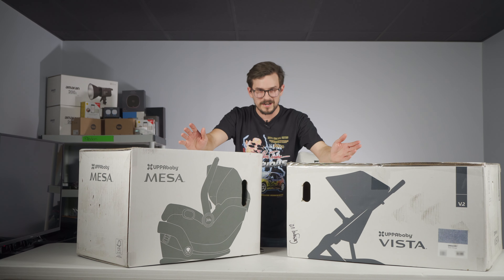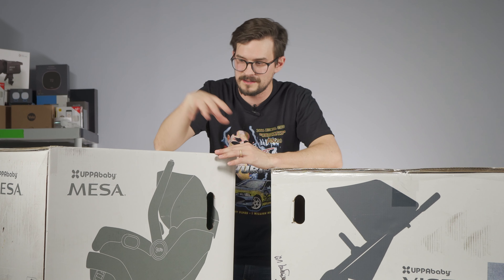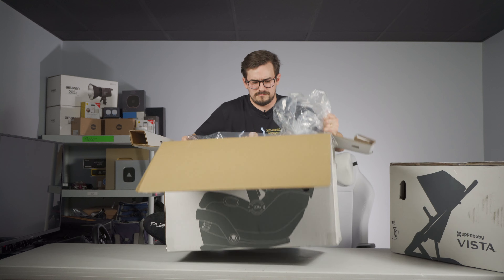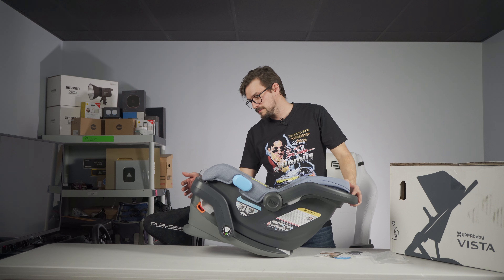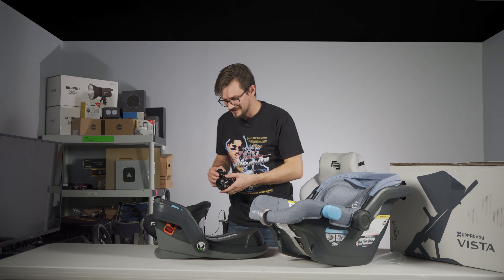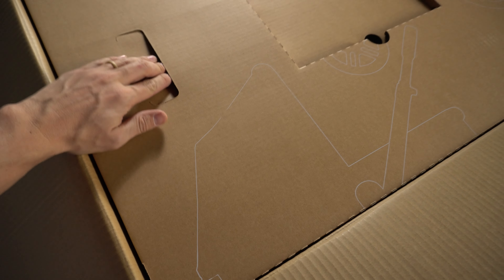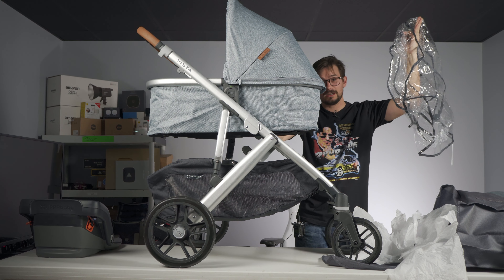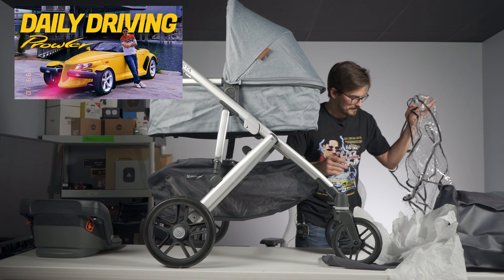UPPAbaby Vista V2 Stroller & Mesa Car Seat Unboxing and Setup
UPPAbaby Vista V2 Stroller Review and UPPababy Mesa Infant car seat review! I'm a soon to be dad and run but also love tech and making videos. These seem to be pretty high quality and cool gear so I'm excited to test them out. I'll be testing in some cars very soon!